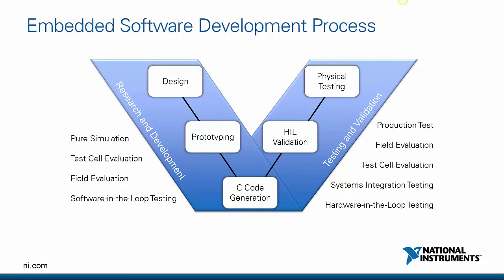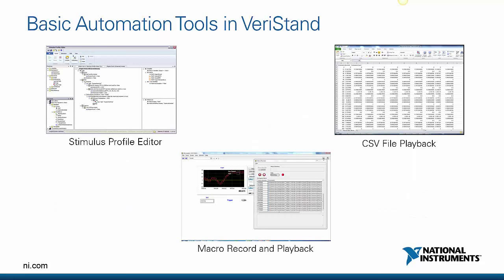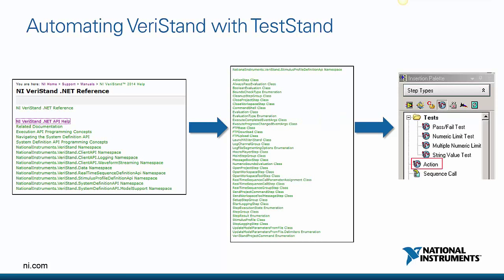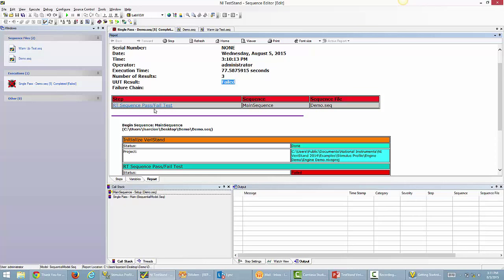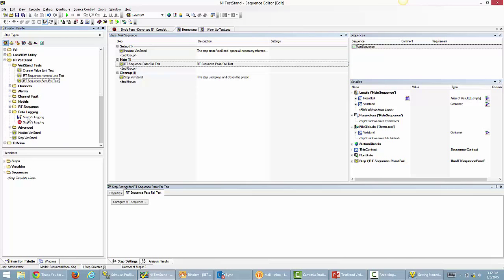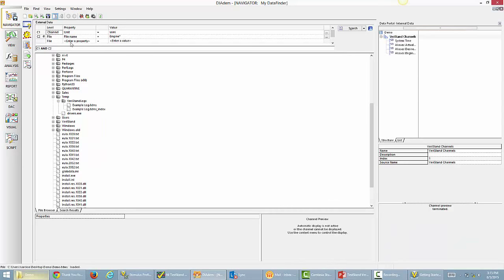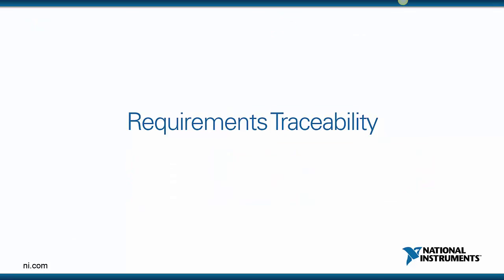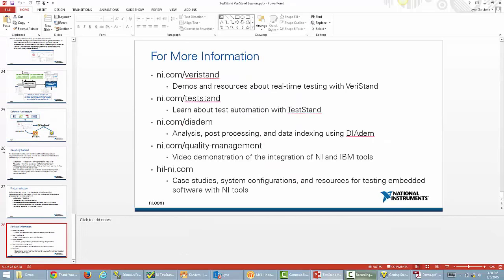Automating Embedded Software Test Using TestStand, VeriStand, and DIAdem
Learn about how you can utilize TestStand, VeriStand, and DIAdem to validate your embedded software with ease.